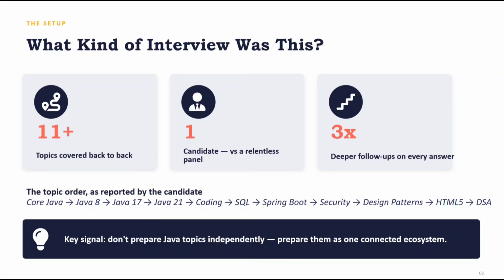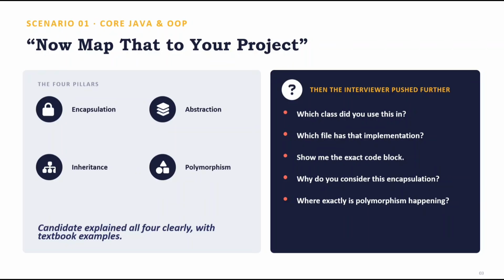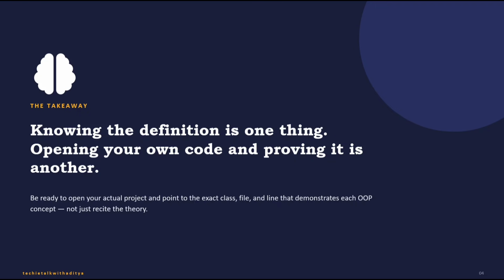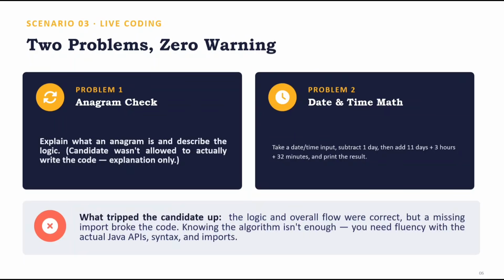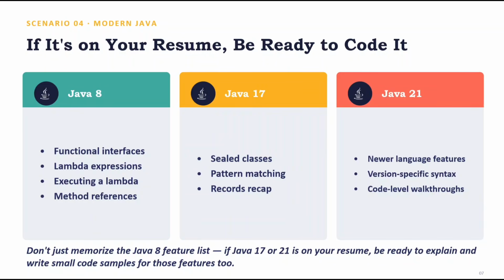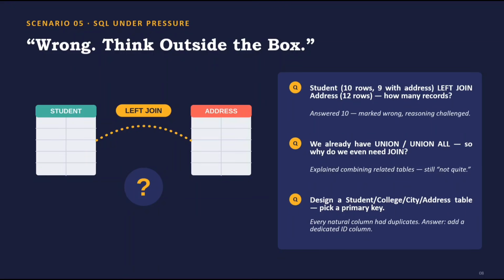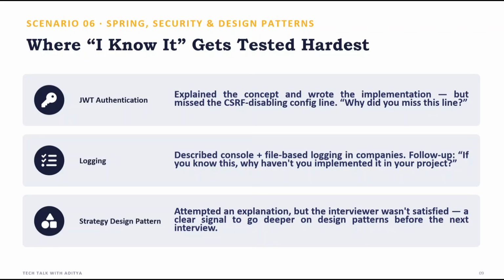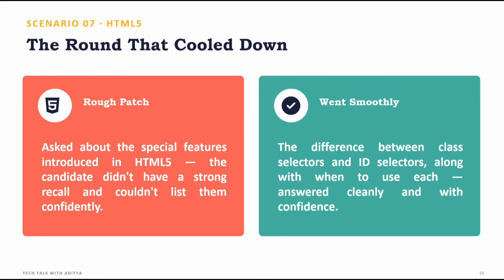Cognizant | Digital Nurture Interview Experience 2026 | Java + React | Real Questions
Cognizant Digital Nurture 5.0 Interview Experience 2026 | Java + React | Real Questions Asked

In today's video, we're discussing a recent Cognizant Digital Nurture 5.0 Java + React interview experience and breaking down the questions, follow-ups, and most important preparation strategies.

00:00 – Introduction
00:06 – Cognizant Digital Nurture 5.0 Interview Overview
01:09 – Core Java & OOP: Four Pillars + Project Mapping
03:19 – Exception Handling & Custom Exceptions
04:18 – Coding Questions: Anagram & Date-Time API
05:28 – Java 8, Java 17 & Java 21 Features
06:20 – SQL: LEFT JOIN, UNION & Primary Keys
07:35 – Spring Boot, JWT, Logging & Design Patterns
08:39 – HTML5: Class vs ID Selectors
09:00 – Overall Interview Experience & Key Observations
09:48 – Biggest Takeaway: Know Your Project & Code
10:04 – Final Advice & Conclusion

This was not just a basic Java interview. The interviewer went deep into the candidate's fundamentals and project knowledge, covering:

☕ Core Java & OOP
🔹 Encapsulation, Abstraction, Inheritance & Polymorphism
🔹 OOP concepts mapped to the real project
🔹 Exception Handling
🔹 final, finally, finalize()
🔹 Custom Exceptions
🔹 Anagram Coding Question
🔹 Java Date-Time API

Java 8, Java 17 & Java 21
🔹 Functional Interfaces
🔹 Lambda Expressions
🔹 Method References
🔹 Sealed Classes
🔹 New Java features

🔹 LEFT JOIN
🔹 UNION vs UNION ALL
🔹 JOIN concepts
🔹 Primary Keys
🔹 Database design scenarios

🔹 JWT Authentication
🔹 Logging
🔹 Project implementation
🔹 Real-world Spring Boot questions

Other Topics
🔹 Stack & real-life examples
🔹 Strategy Design Pattern
🔹 HTML5
🔹 Class vs ID selectors
🔹 DSA & coding

But the most important part of this interview was the follow-up questions.

Instead, the discussion went deeper:

👉 Where did you use OOP in your project?
👉 Which class implements it?
👉 Show the exact code.
👉 Why is this considered encapsulation?
👉 Where exactly is polymorphism happening?

This is the biggest lesson from the interview:

Don't prepare only for the question. Prepare for the question behind the question.

If you mention Java 8, Java 17, Java 21, Spring Boot, JWT or any technology on your resume, be prepared to explain how you used it in your actual project.

If you're preparing for Cognizant, Infosys, TCS, Accenture, Capgemini or other Java developer interviews, this interview experience can help you understand how technical rounds can actually go.

Cognizant Digital Nurture 5.0
Cognizant Digital Nurture 5.0 interview
Cognizant Digital Nurture 5.0 interview experience
Cognizant interview experience 2026
Cognizant interview questions 2026
Cognizant Java interview 2026
Cognizant React interview 2026
Cognizant Java React interview
Cognizant technical interview
Cognizant technical interview questions
Cognizant Digital Nurture interview
Digital Nurture 5.0
Digital Nurture 5.0 Java interview
Digital Nurture Java React
Java interview experience 2026
Java interview questions 2026
OOP interview questions
OOP Java interview
Exception handling Java interview
Spring Boot Java interview
Strategy design pattern Java
HTML5 interview questions
Java React interview questions
Java interview preparation
Java interview preparation 2026
4 years experience Java interview
experienced Java developer interview
real Java interview experience